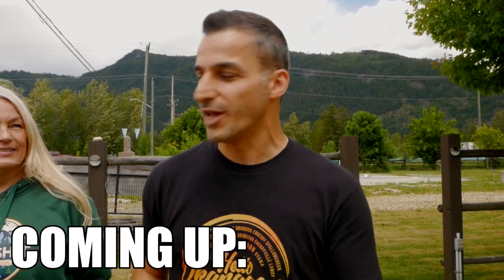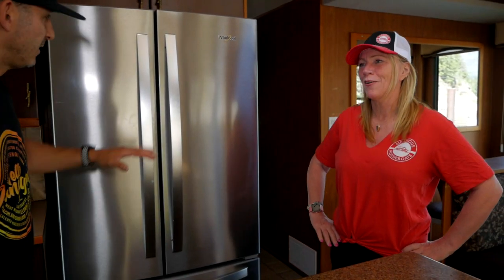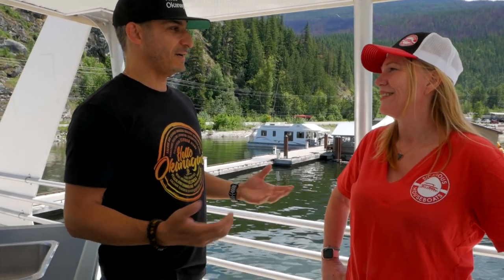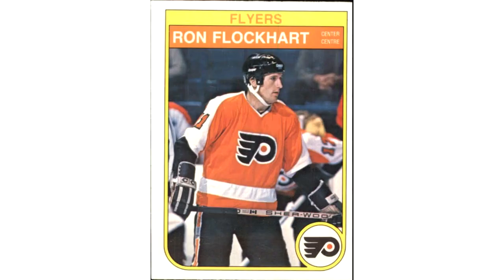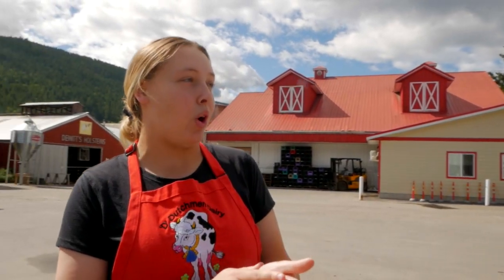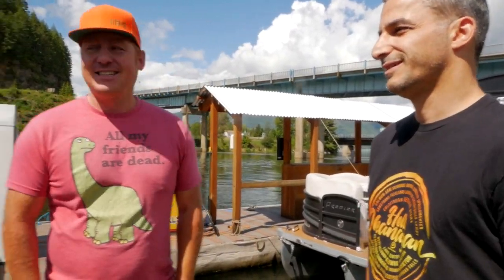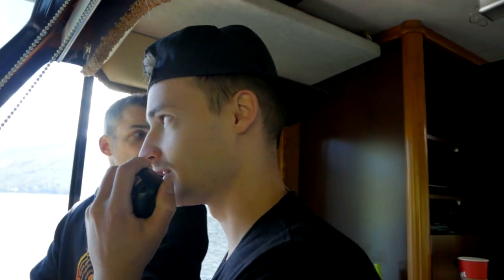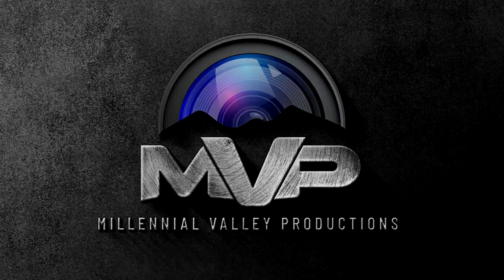Sicamous British Columbia: Hello Okanagan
On this episode of Hello Okanagan, the crew takes a houseboating trip in Sicamous, British Columbia. They also visit the town and talk to local businesses that you can visit on your next vacation.

Shuswap Cider Co.

A You Tube Show about life through the eyes of two friends, one is a Gen X'er and the other is a Gen Z'er. This could be based anywhere, as topics will connect with most that watch.  Yet they live in The Okanagan, British Columbia Canada. Many call it California North (due to our abundance of Wineries/Beaches/Orchards/Warm Weather...).

Follow Peter Kaz & David Scarlatescu as they converse on international to local topics, personal lives, entertainment, life in The Okanagan which will include guests on each show.